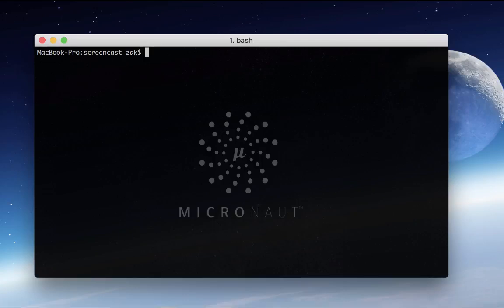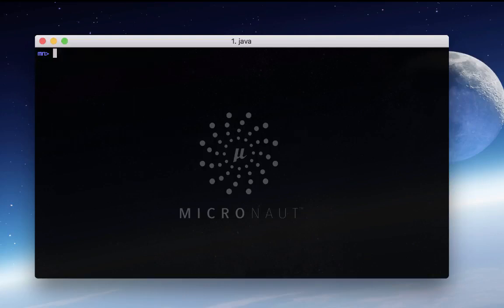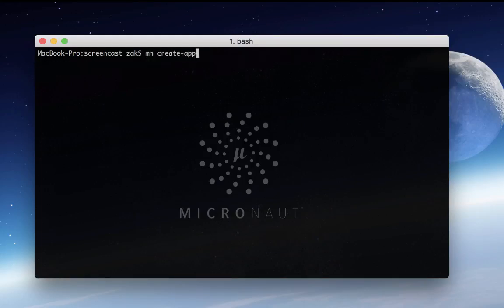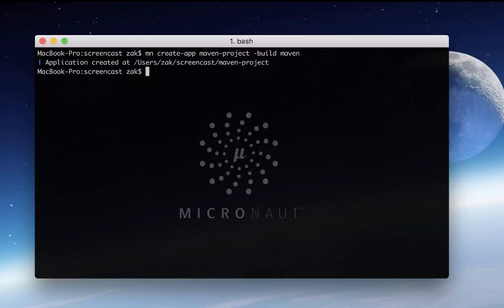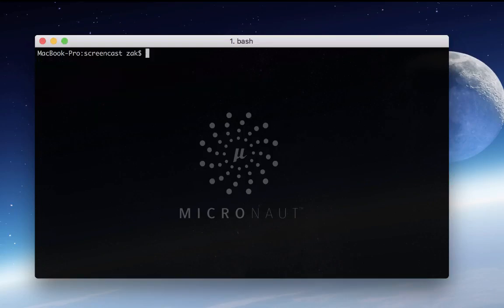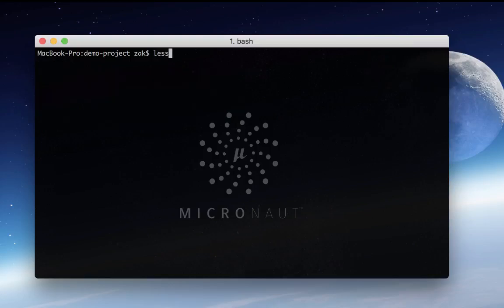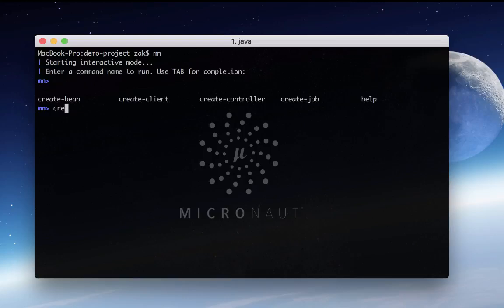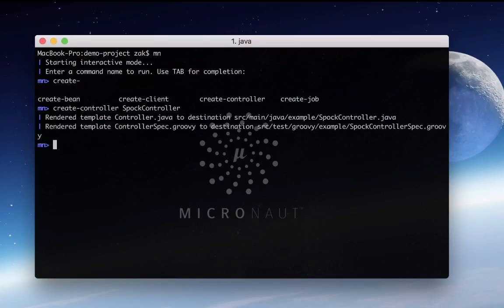Micronaut CLI Introduction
Zachary Klein introduces the Micronaut CLI.